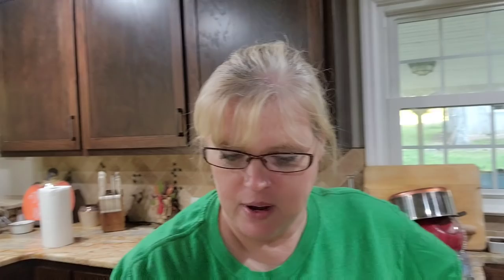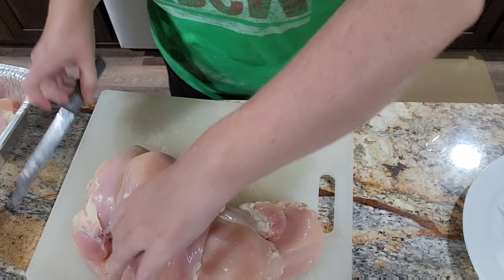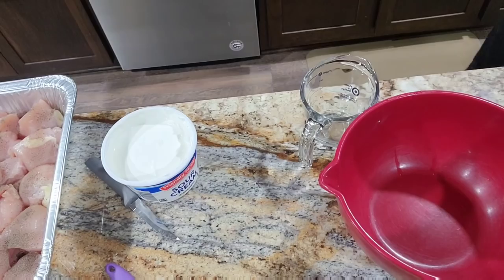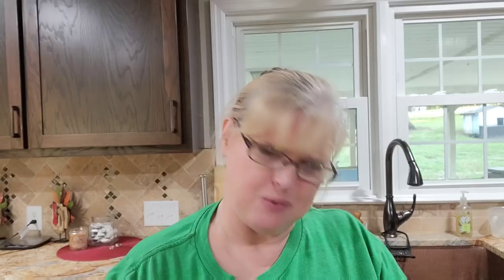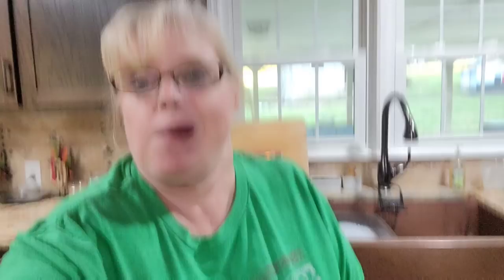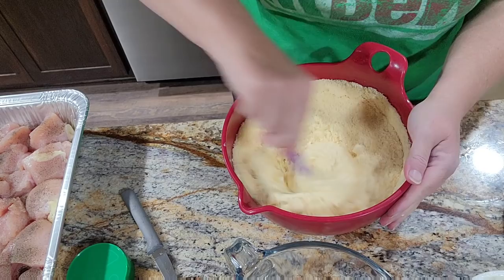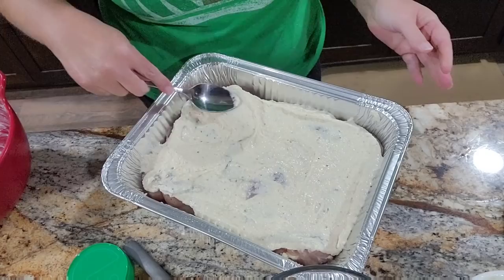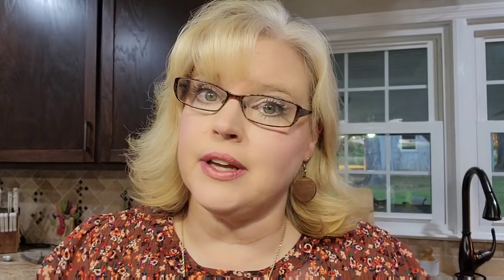Ceasar Chicken ~ Smells Like A Church Supper ~ A Collab Video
Don't you just love the smell of a church dinner? Boy I do! Here is a very easy chicken recipe that your family will fall in love with. A simple southern recipe there is grape flavor in this dish.
today’s “It smells like a church supper” video is in collaboration with my friend Darlene, over at Souper at 60.  Darlene is a wonderful and thoughtful person. You all will just love her!

In today's video I am making a great easy recipes that will get you all kind of compliments and that wonderful statement we all live to hear: "You have got to tell me how you make this!". Well I'm letting you all in on the secret. Get ready, here is how I make it;

Ceasar Chicken

4 chicken breast
1 cup ceasar dressing
1 & 1/2 cup parmesean cheese
1/2 cup sour cream

Mix the last 3 ingredients together
Spray baking dish
Place chicken in dish and cover with dressing mixture
Bake for 45 minutes or until chicken is done.

My mixing bowls:

Batter bowl:

My Cookware:

Blending fork:

Measuring spoons:

flour/sugar storage tubs:

Freezer Containers

mail can be sent to:
Leslie Madren